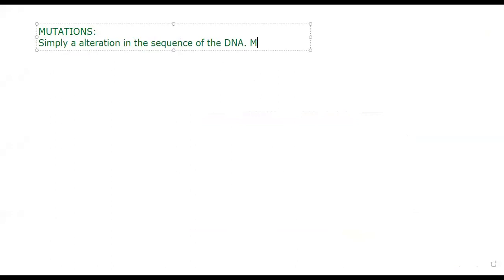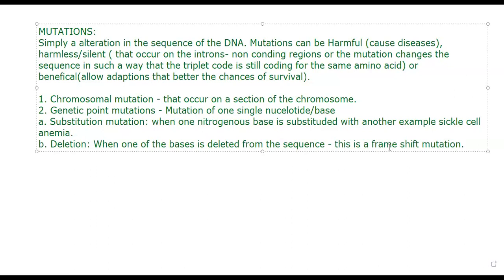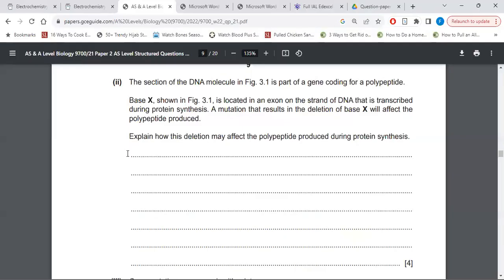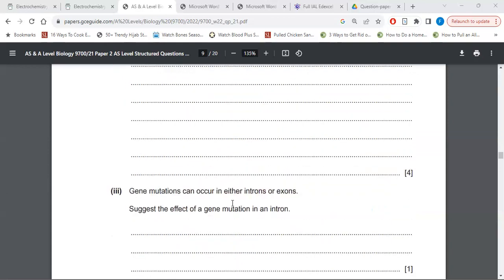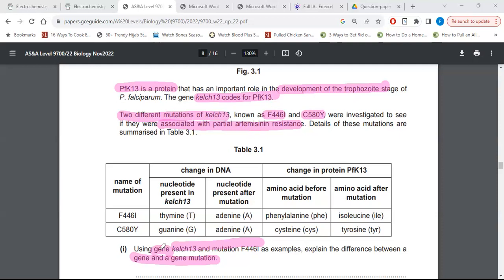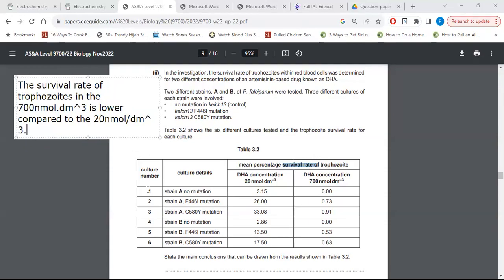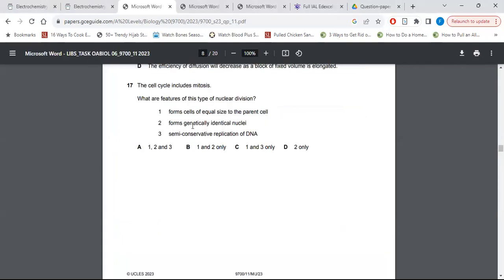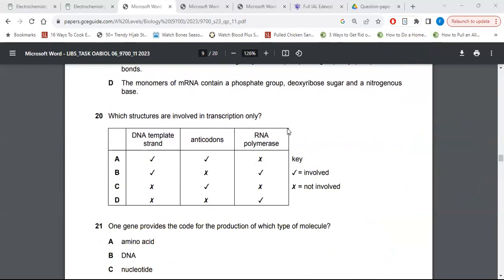DNA replication and protein synthesis Mutations: Biology (IGCSE, O level, GCSE, A level)